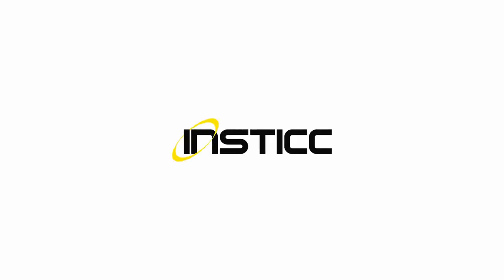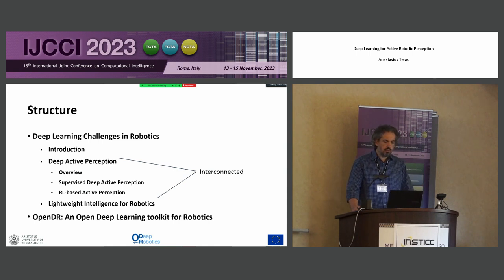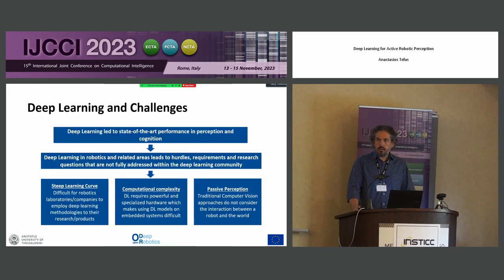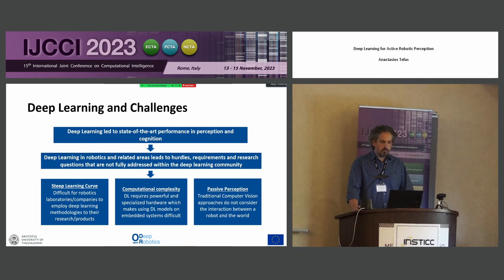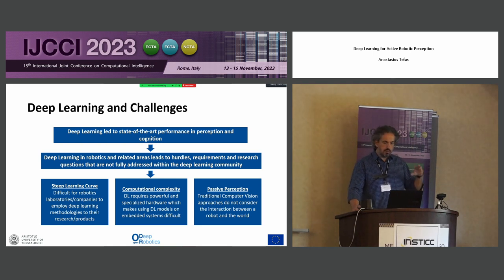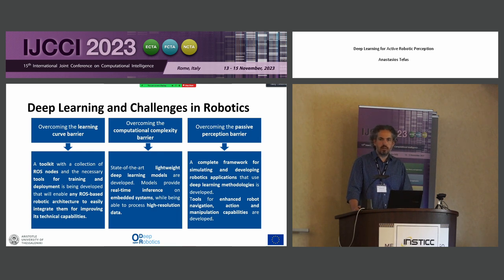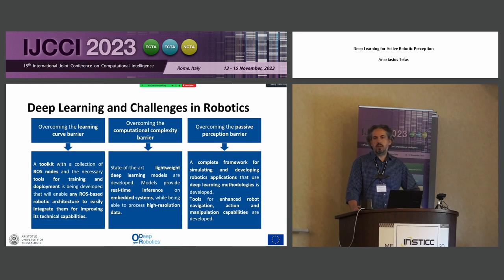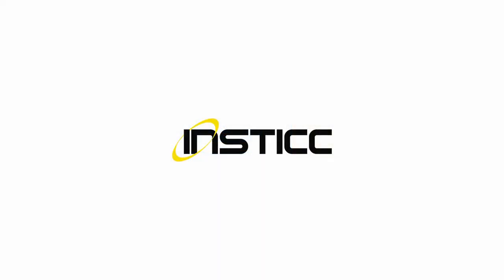"Deep Learning for Active Robotic Perception" Prof. Anastasios Tefas (IJCCI 2023)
Keynote Title: Deep Learning for Active Robotic Perception

Abstract: Deep Learning (DL) has brought about significant advancements in recent years, greatly enhancing various challenging computer vision tasks. These tasks include but are not limited to object detection and recognition, scene segmentation, and face recognition, among others. DL's advanced perception capabilities have also paved the way for powerful tools in the realm of robotics, resulting in remarkable applications such as autonomous vehicles, drones, and robots capable of seamless interaction with humans, such as collaborative manufacturing. However, despite these remarkable achievements in DL within these domains, a significant limitation persists: most existing methods adhere to a static inference paradigm inherited from traditional computer vision pipelines. Indeed, DL models typically perform inference on a fixed and static input, ignoring the fact that robots possess the capability to interact with their environment to gain a better understanding of their surroundings. This process, known as "active perception", closely mirrors how humans and various animals interact and comprehend their environment. For instance, humans tend to examine objects from different angles,  when being uncertain, while some animals have specialized muscles that allow them to orient their ears towards the source of an auditory signal. Active perception offers numerous advantages, enhancing both the accuracy and efficiency of the perception process. However, incorporating deep learning and active perception in robotics also comes with several challenges, e.g., the training process often requires interactive simulation environments and dictates the use of more advanced approaches, such as deep reinforcement learning, the deployment pipelines should be appropriately modified to enable control within the perception algorithms, etc. In this presentation, we will go through recent breakthroughs in deep learning that facilitate active perception across various robotics applications, focusing both on the theory that enables deep active robotic perception, as well as providing key application examples. These applications span from face recognition and pose estimation to object detection and real-time high-resolution analysis.

Presented at the following Conference: IJCCI, 15th International Joint Conference on Computational Intelligence